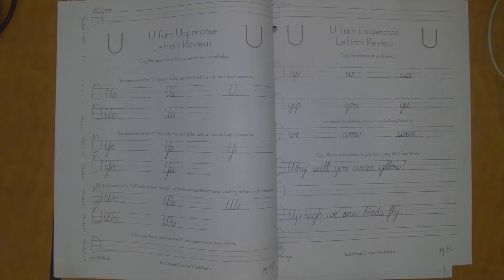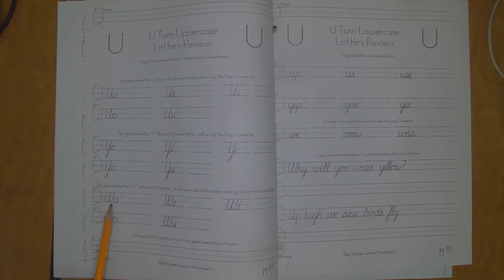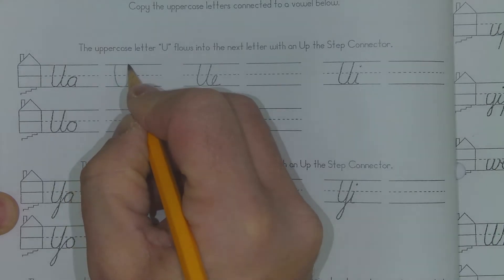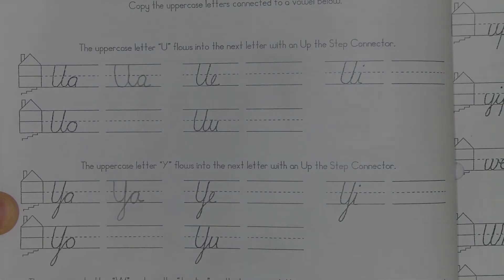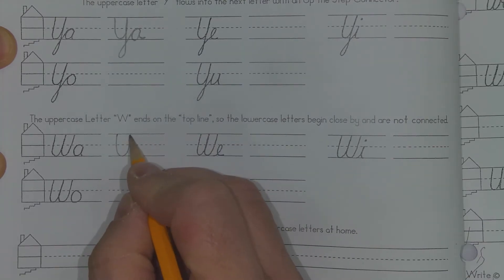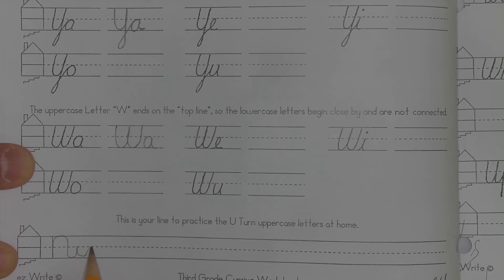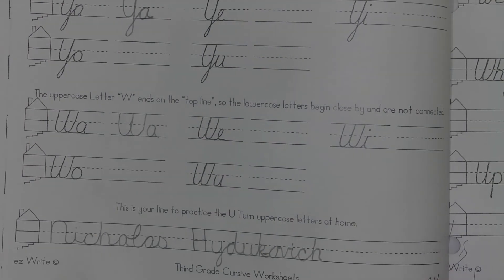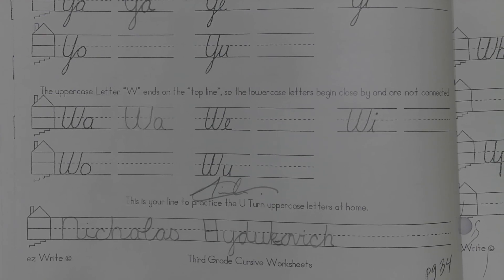Handwriting: U_Review